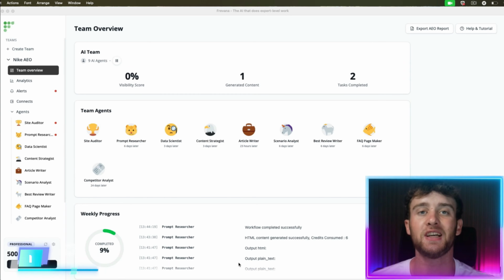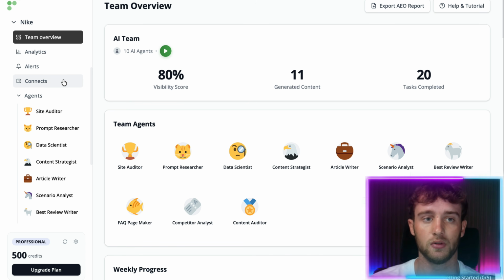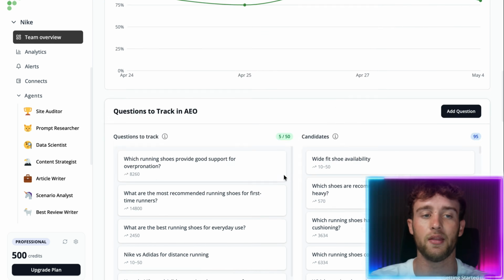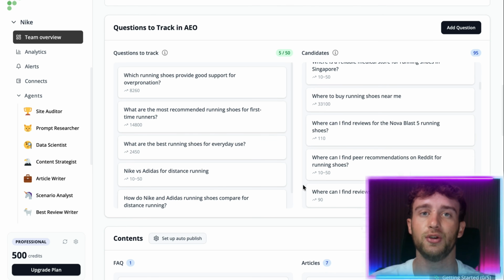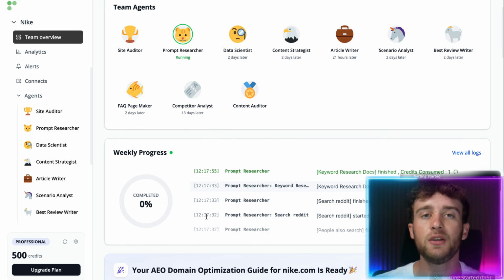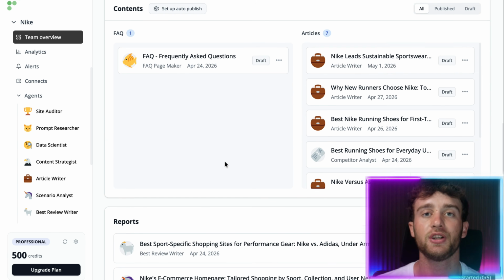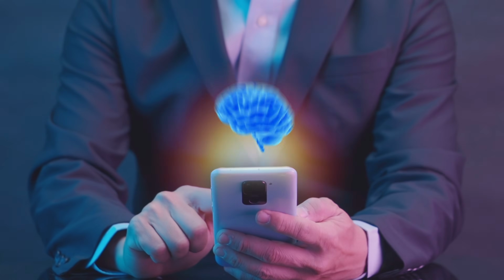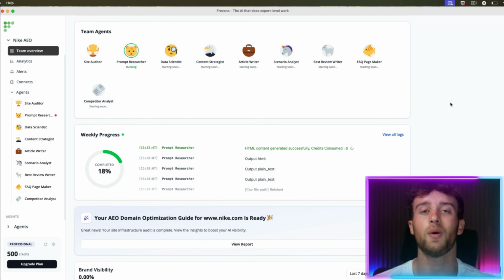How to Increase AI Traffic with Frevana (Step-by-Step)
Ever wonder why your competitors are suddenly getting AI traffic… while your website stays invisible?

It’s not Google anymore.
It’s AI search — like ChatGPT, Perplexity, and Gemini.

In this video, I’ll show you exactly:

How brands get recommended inside AI answers
Why your site is NOT showing up
And how to fix it step-by-step

👉 We’ll run a live AI visibility test and analyze a real brand.

How AI search (AEO) actually works
How to track which prompts mention your brand
How to get cited in ChatGPT answers
How to generate content that AI prefers
The fastest way to start capturing AI traffic
⚙️ Tool Featured

I’m testing Frevana — an AI tool that acts like a full marketing team:

✔️ Audits your site for AI visibility
✔️ Tracks real user prompts across AI platforms
✔️ Generates optimized content automatically
✔️ Helps you get recommended in:
ChatGPT
Perplexity
Google Gemini
Amazon Rufus

AI is replacing traditional search.

If you’re not showing up in AI answers, you’re losing traffic every day.

This tool automates the entire process — from Audit → Track → Create — so you don’t have to do it manually.

Set up your own AI agent team in minutes.

E-commerce brands
Founders & startups
SEO / growth marketers
Anyone who wants more traffic from AI

Please note: AI accuracy may vary. Always verify research data. Results shown are based on my specific case and are not typical. AI accuracy may vary, and results are AI-generated and not verified.

CHAPTERS:
00:00 - Intro
01:20 - Research Workflow Setup
02:45 - Automation Tool Review
04:30 - Data Extraction Guide
05:30 - Final Verdict